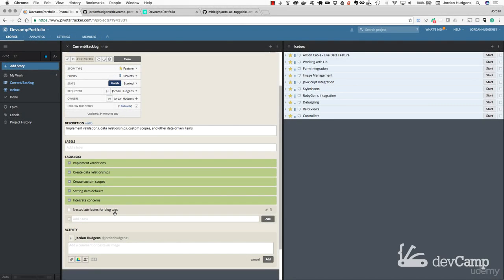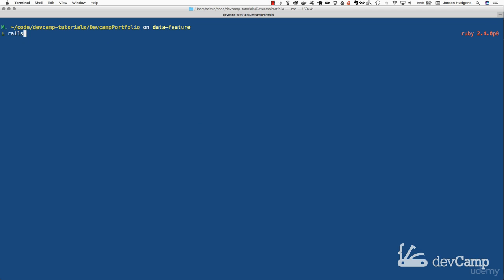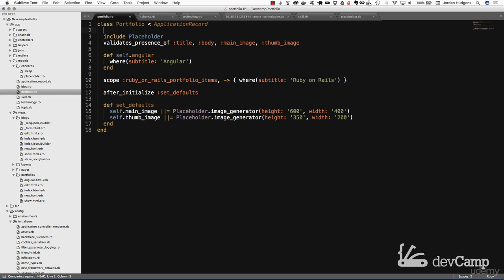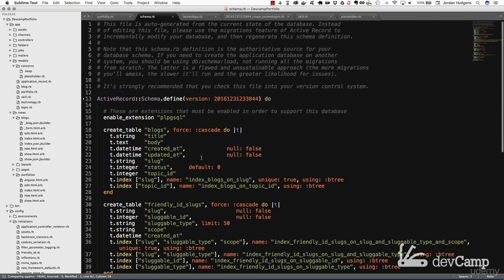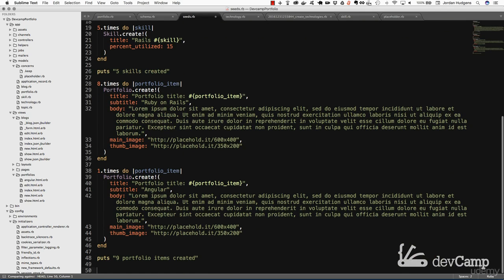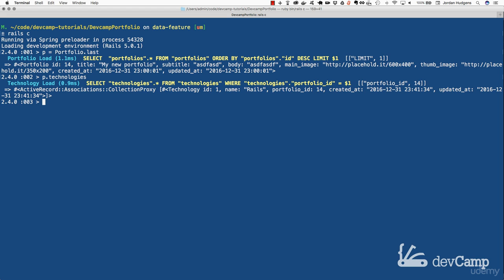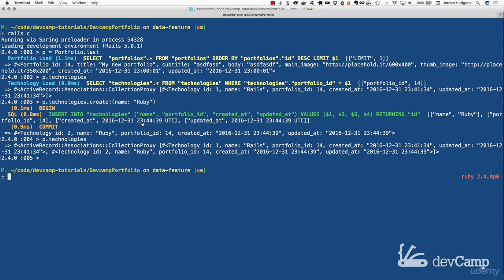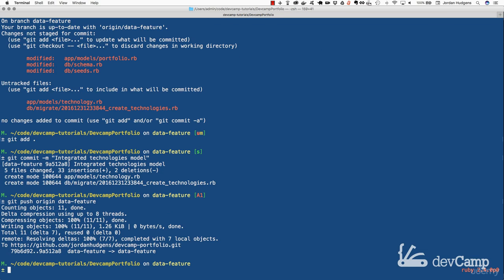069 building an additional parentchild relationship in rails 5